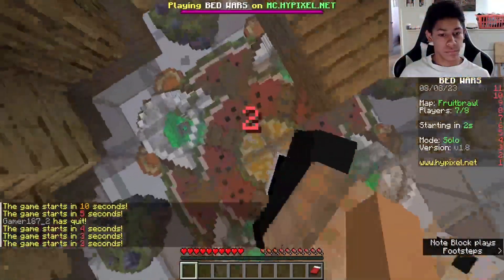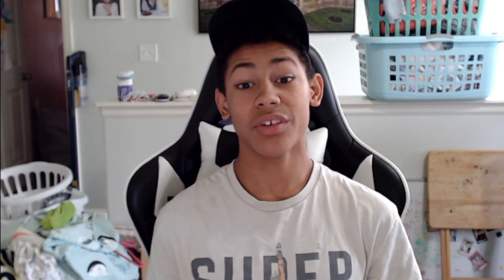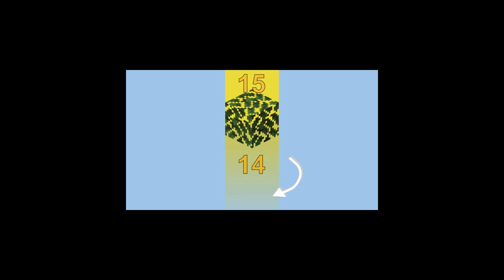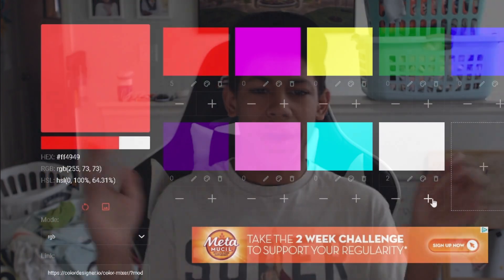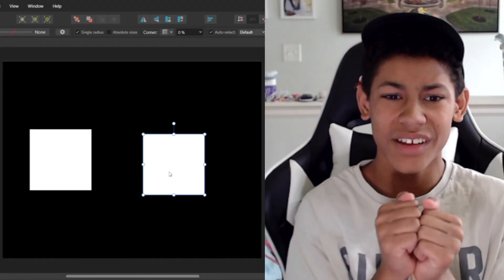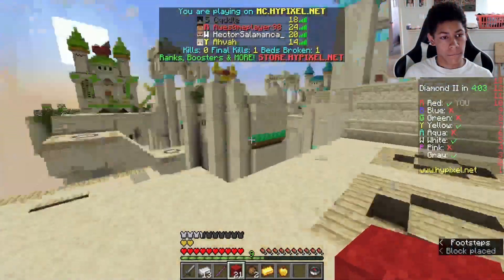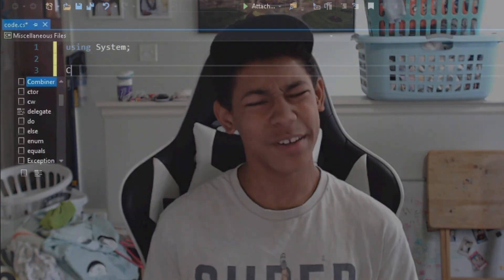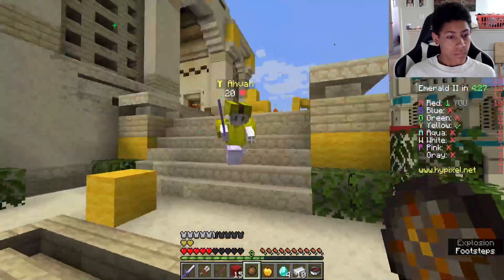How Minecraft Works Ep. 8 - LIGHTING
Ever wonder how Minecraft's lighting works? You're gonna wish you had!

Sorry for the late upload! First I was being lazy, then I made it really long, then I was busy all day :/

"Daniel Levi - Clown Around (Instrumental)" used in Sharkbite’s part

Chapters:
I'll add them after :)